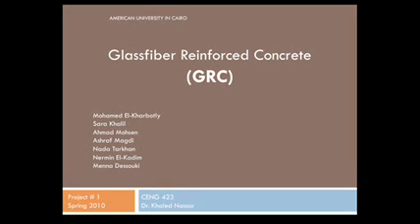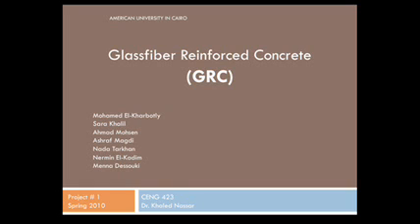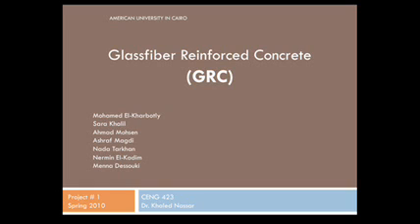GRC Presentation - Part 1 of 3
Glassfiber Reinforced Concrete (GRC)